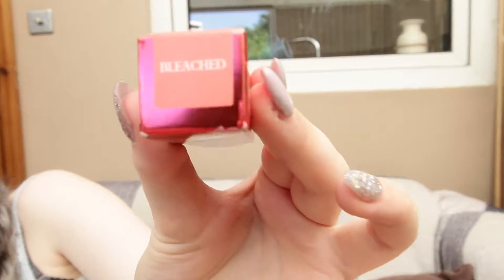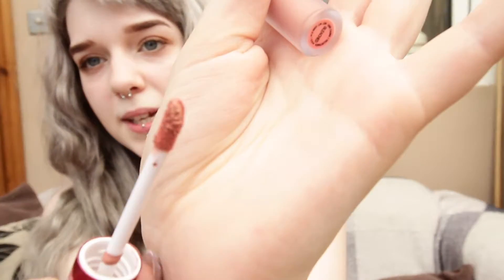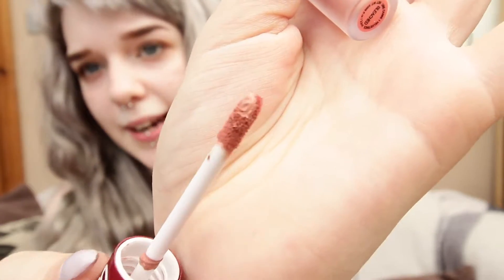GETTING NUDE! Lime crime Lipstick Review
I decided I would review Lime Crime's Bleached for you guys!